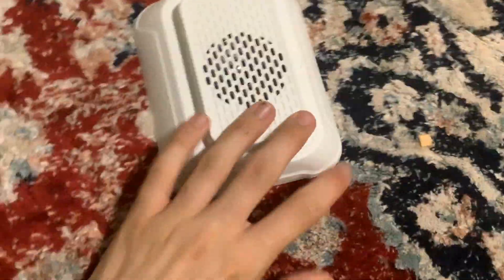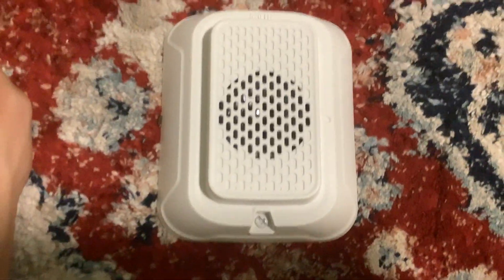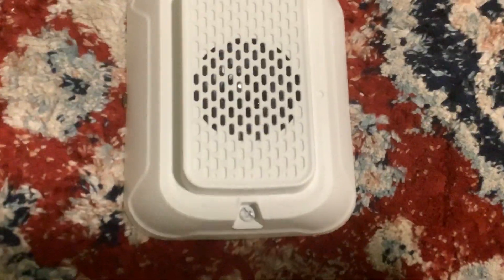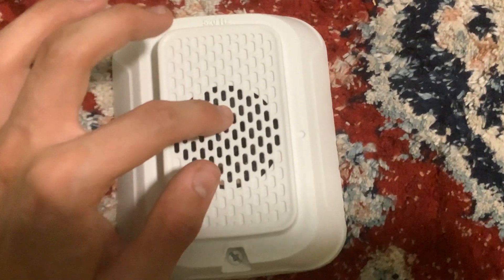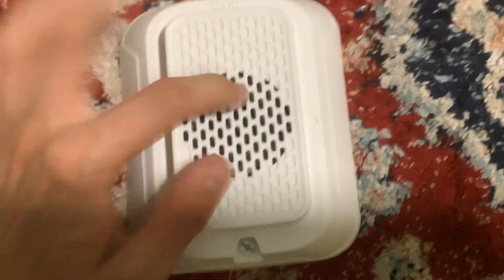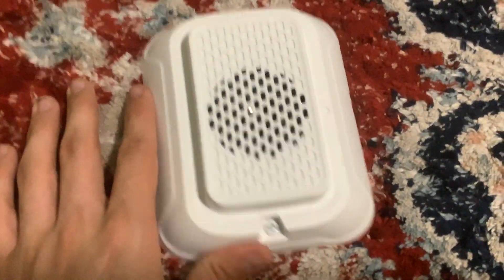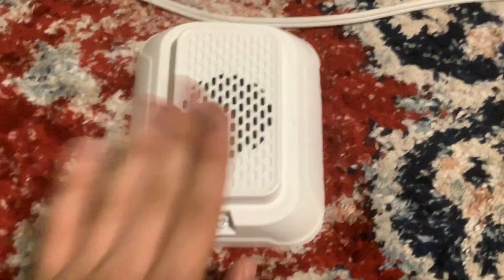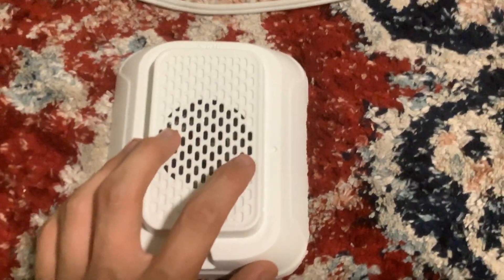Never tamper or Tape in room low frequency Sounders in hotels dorms or apartments (in room FA’s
This video is to tell you not to tape. In room fire alarms in hotels and  college dorms and apartments and not to tamper with in room fire alarms